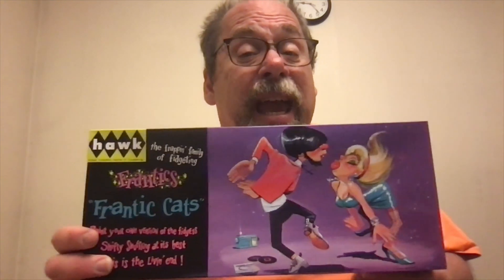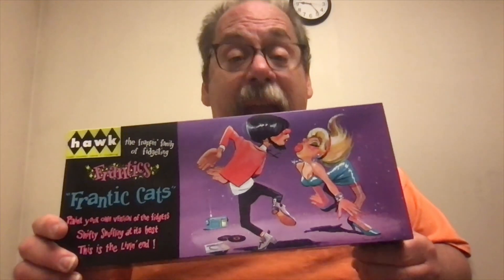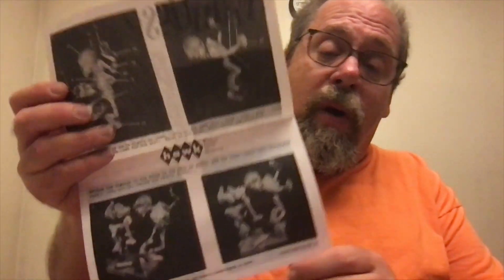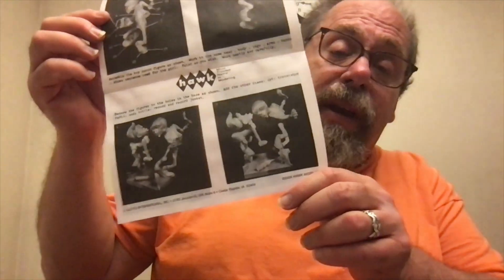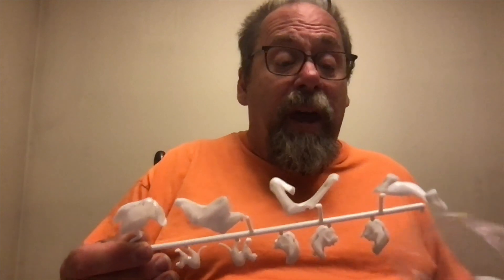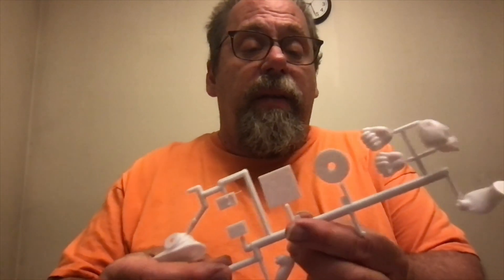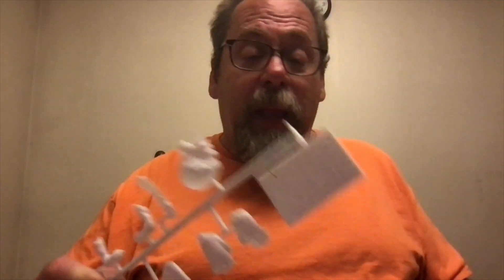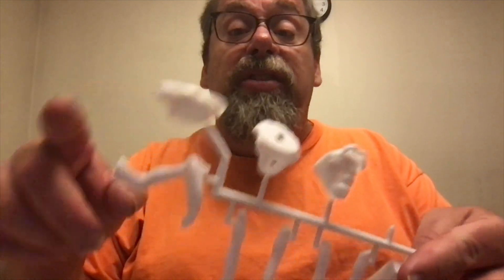The Glue Bomb Show, Episode 186: Hawk Frantic Cats Unboxing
Join me as I unbox another of the kits from Bill Campbell's rock and roll influenced Frantics line by Hawk. This one is two young folks in 60s attire dancing to their transistor radio. This one has fun written all over it, and that's good because model building is supposed to be fun,